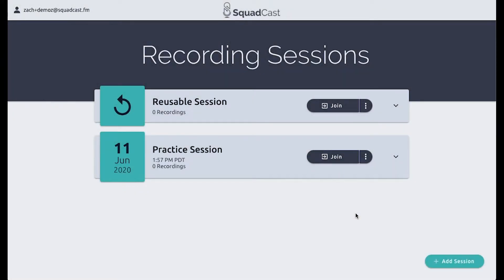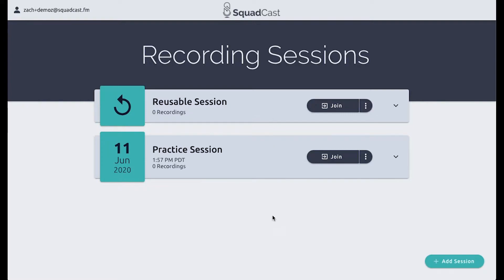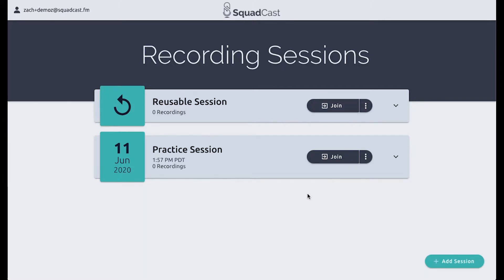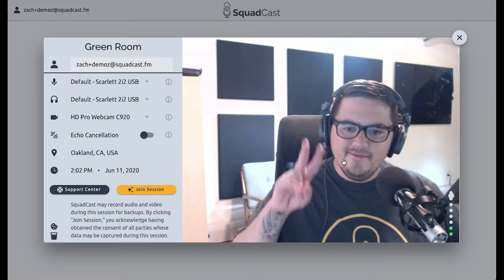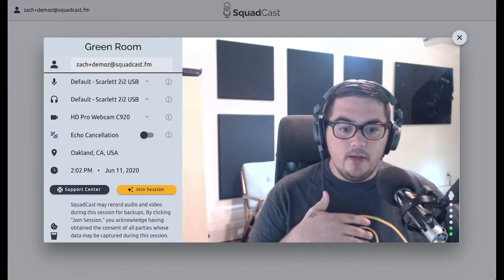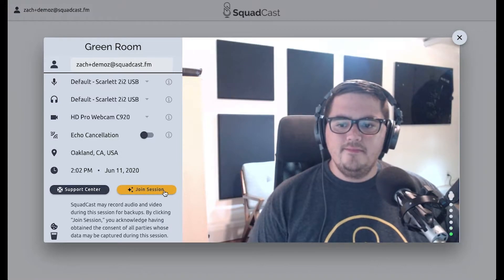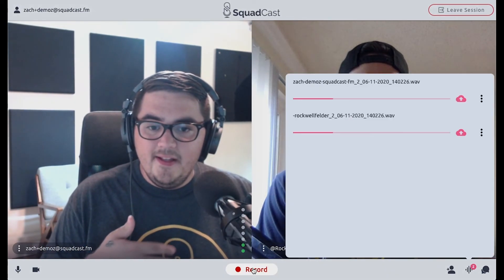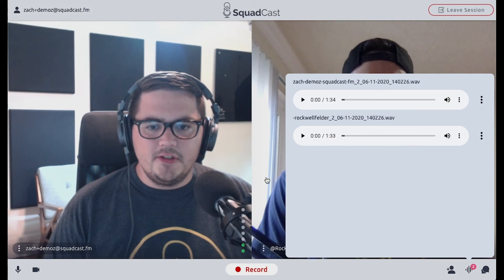SquadCast Demo - V2.5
Here's a demo of SquadCast's v2.5. Record your podcast remotely in the highest quality possible.